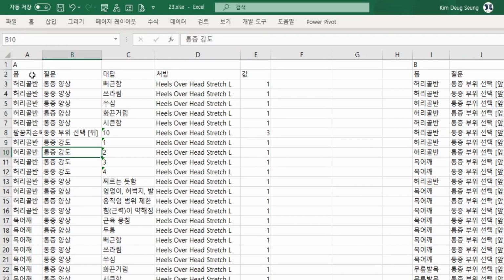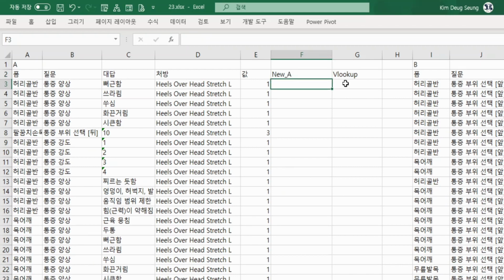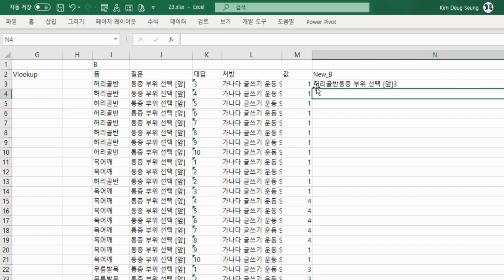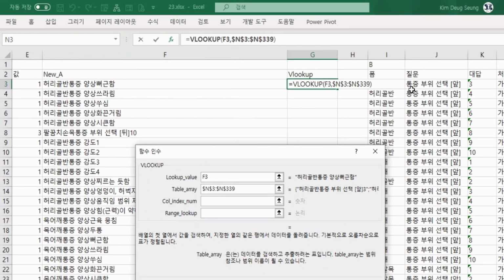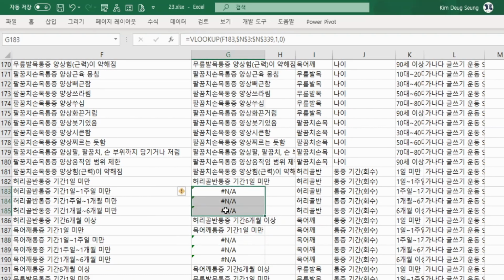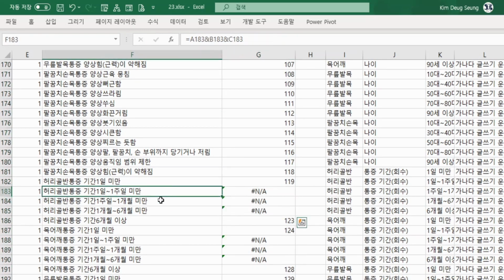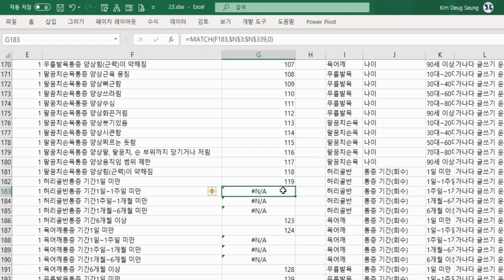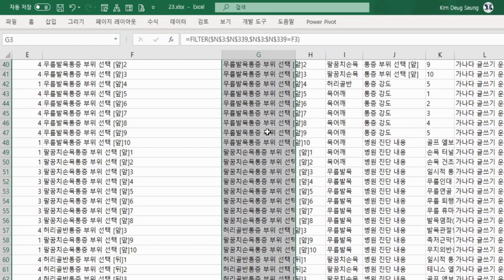김득승의 엑셀 필터함수 제23강 [Bug] in Excel365 Vlookup & Index-Match Function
Bug in Vlookup & Index-Match Function.
Replace them into =Filter

엑셀 파워쿼리 용도, 파워쿼리로 데이터 가져오기 시작
엑셀 최강기능 파워 쿼리와 Filter함수를 함께 쓴다면?
파워쿼리 표 와 일반 표 기능의 비교
Filter 함수에 이 함수 하나만 추가
엑셀 고급기능 55%를 사용할 수 있음